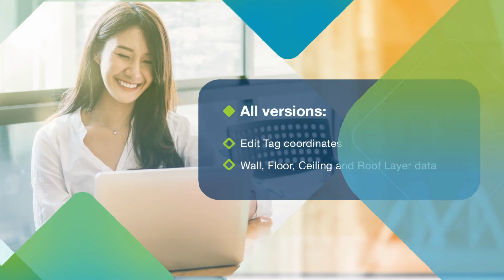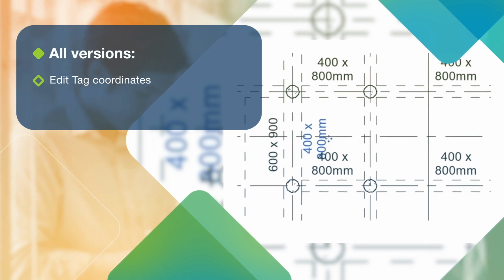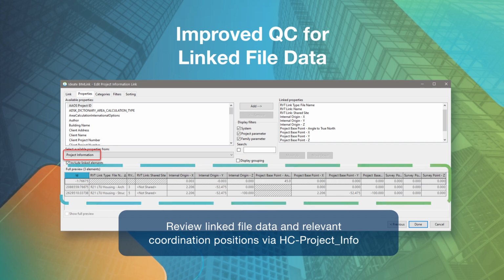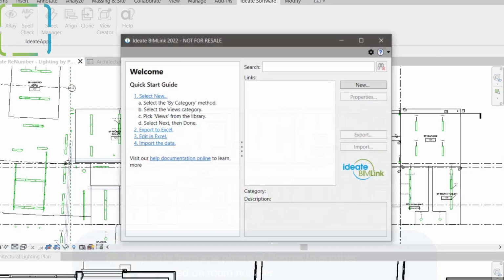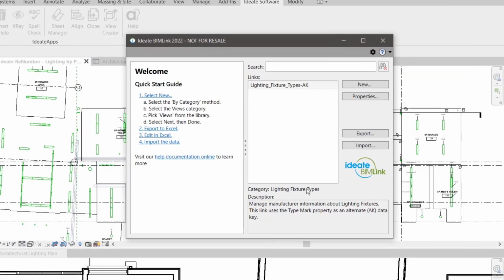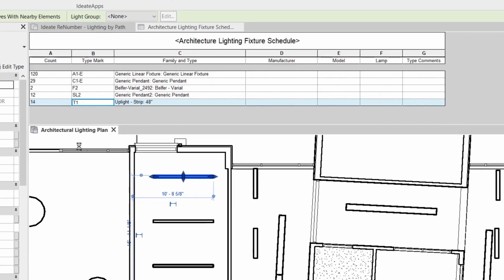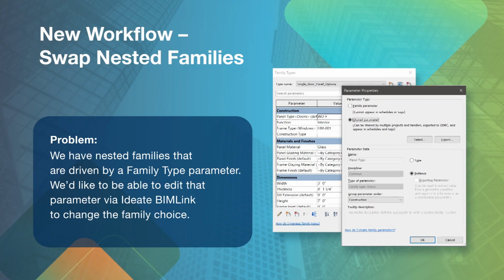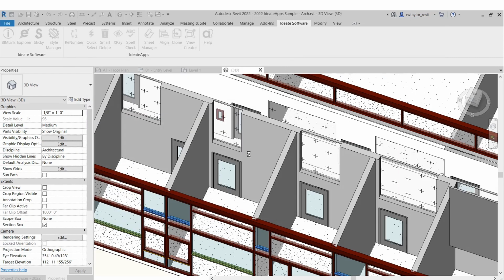What's New in Ideate BIMLink 2022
Watch this short video about the releases available for Ideate BIMLink for Revit versions 2022, 2021, 2020, and 2019. This information will help you make informed decisions about upcoming software deployments. Access your version-specific updates via the Help menu or from our Trial download page.